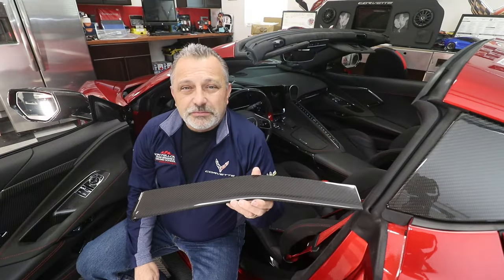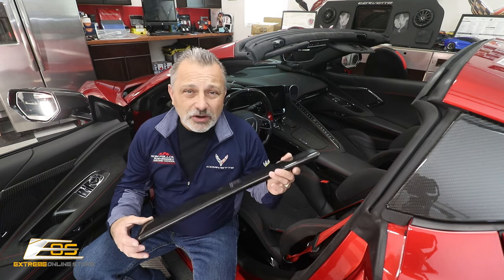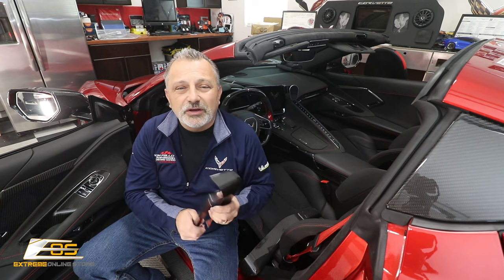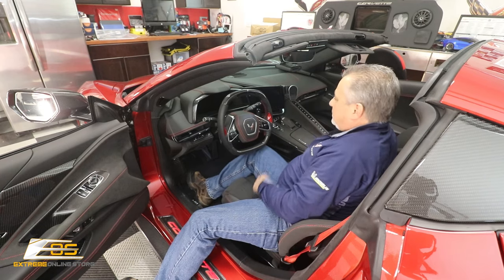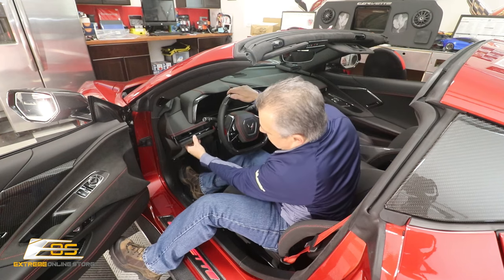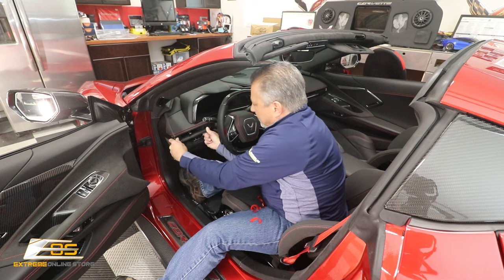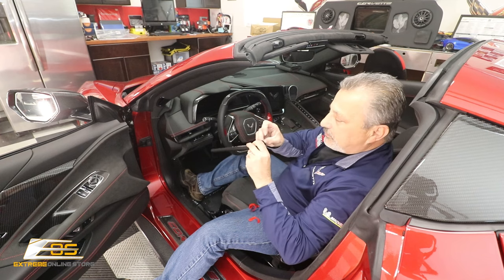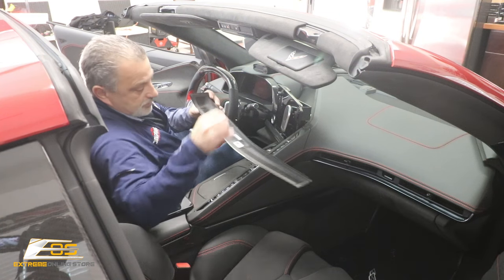How to Install Carbon Fiber Dash Trim in a C8 Corvette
In Today's Video I show you how to Install Carbon Fiber Dash Trim in a C8 Corvette